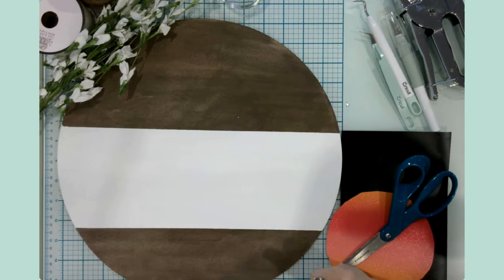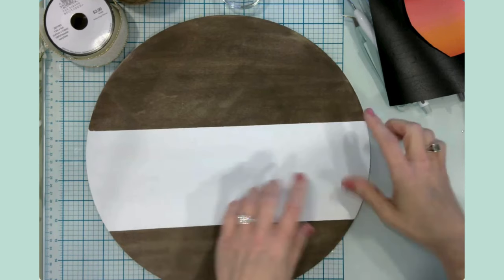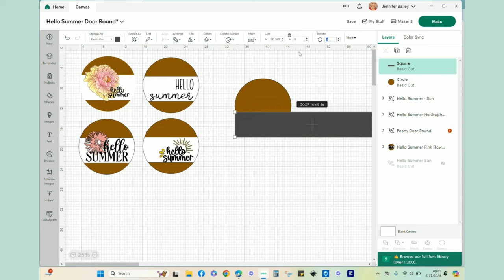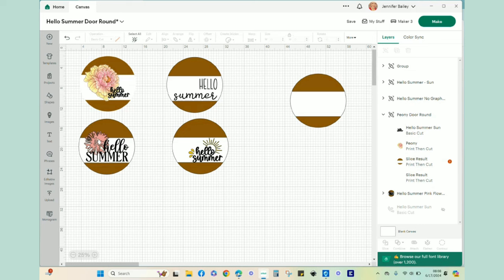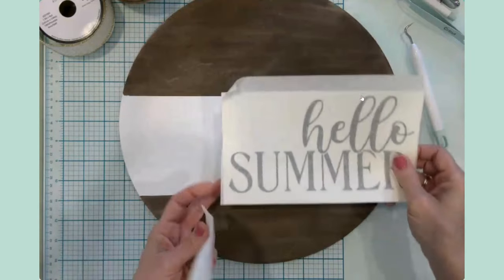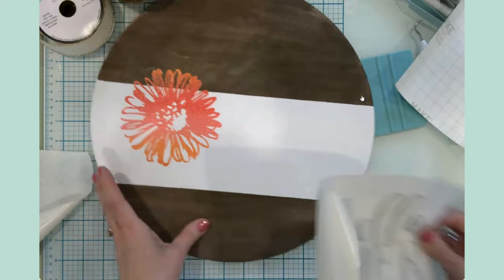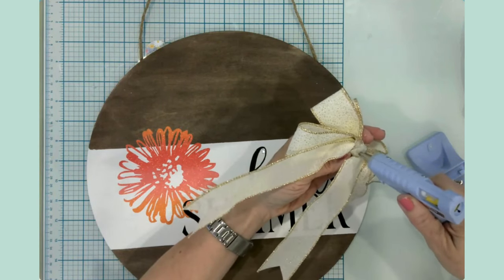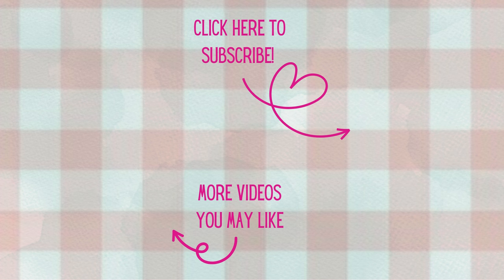Cricut Summer Series Part 9 | "Hello Summer" DIY Wood Door Round Decor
Welcome to Part 9 in my Cricut Summer Series! In this video tutorial, I'll show you how to create a custom wood round door hanging. These are super easy, and super cute! Grab your shades, your sunscreen, and a large cup of coffee (or your favorite beverage) and lets craft together!

Intro 00:00
Supplies 00:32
Faux Wood Stain & Painting 02:21
Design Space 04:20
Weeding 10:37
Assembly 14:50
Bow Making 26:05
Reveal & Wrap Up 36:12

⭐ 14" Wood Round (I purchased mine at Hobby Lobby)
⭐ Adhesive Vinyl of Choice